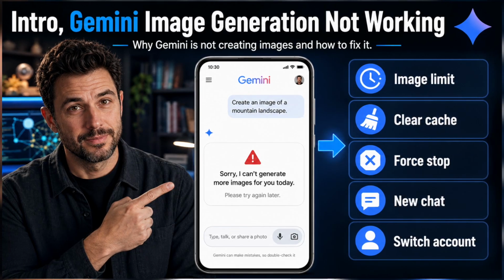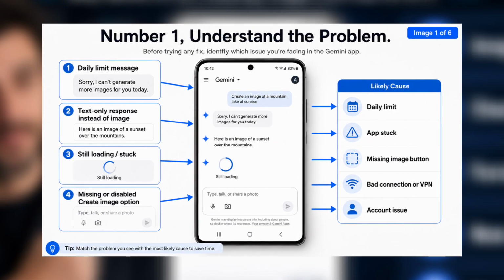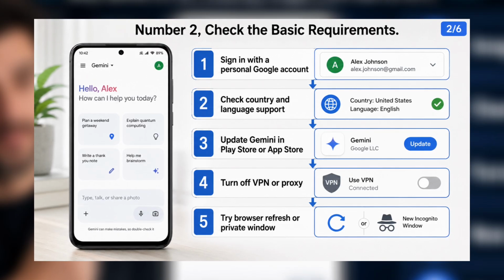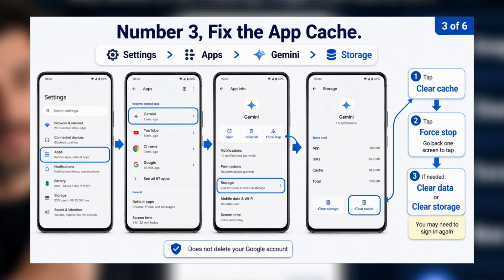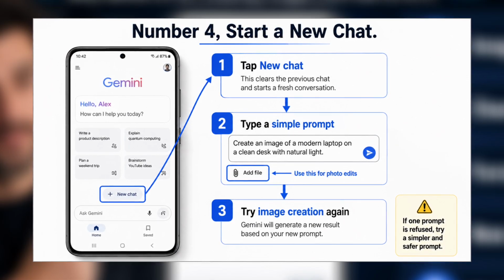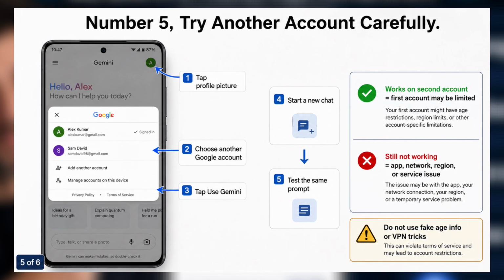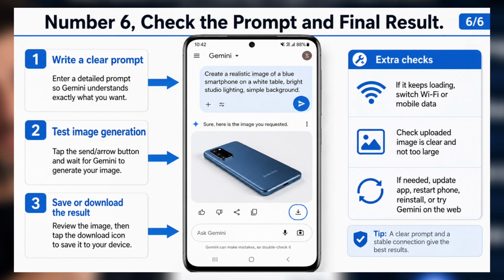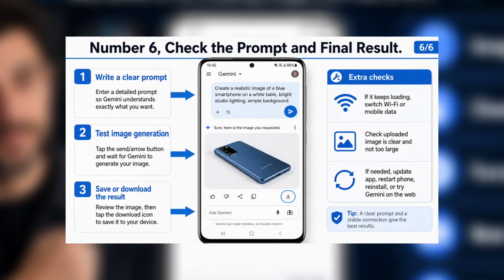How to Fix Google Gemini Image Generation Not Working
In this video, you will learn how to fix Google Gemini image generation not working and what to do when Gemini is not creating images, photos, or AI pictures. If Gemini says it cannot generate more images today, the create image button is missing, Gemini gives only text instead of an image, the image keeps loading, or you see an error while trying to generate photos, this guide will show you the most practical fixes step by step.

This tutorial explains the most common reasons why Google Gemini image generation may stop working. The problem can happen because of app cache, old app data, a temporary Gemini glitch, account limits, daily image generation limits, blocked prompts, unsupported countries, unsupported languages, VPN problems, work or school account restrictions, internet connection issues, or an outdated Gemini app. You will also learn how to check whether the issue is connected to your Google account, your phone, your browser, or Gemini itself.

I will show you how to restart Gemini correctly, clear Gemini cache, clear Gemini storage, force stop the Gemini app, update the app, start a new chat, test a simple image prompt, change your Google account inside Gemini, and check if the image generation feature is available for your account. These steps can help fix problems like Gemini photo generator not working, Gemini AI image not generating, Gemini image create problem, Gemini image generation error, Google Gemini not making photos, Gemini not showing create images option, and Gemini image upload problem.

This video is useful for Android users, iPhone users, and anyone using Gemini on the web browser. You will also learn what to do if Gemini reached the image limit for today, why switching accounts may help in some cases, why clearing cache does not always fix daily limits, and how to avoid common mistakes when writing prompts. If your prompt is too complex, unclear, or against Gemini rules, Gemini may refuse the request or respond with text instead of creating an image.

By the end of this guide, you should understand how to fix Google Gemini image generation not working, how to test if Gemini image creator is working again, and what to do if the problem is caused by account restrictions, region availability, temporary service issues, or unsupported prompts. Follow the steps carefully and test Gemini again with a simple image prompt after each fix.